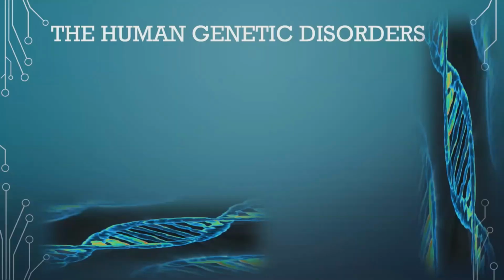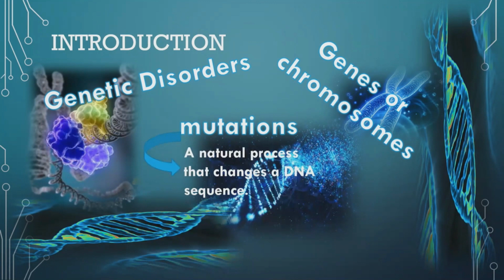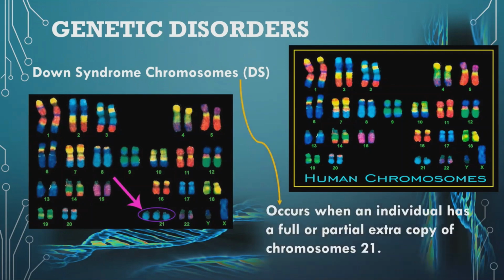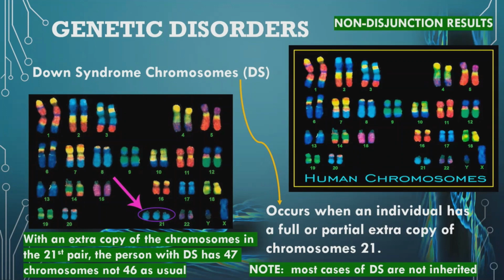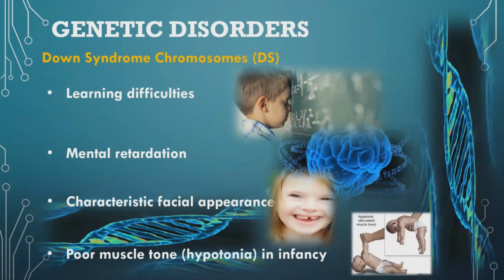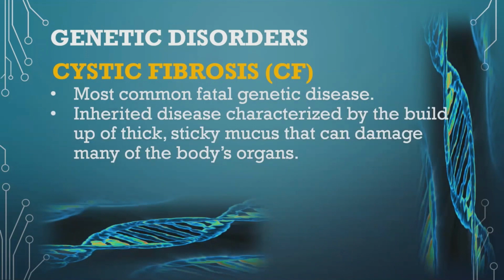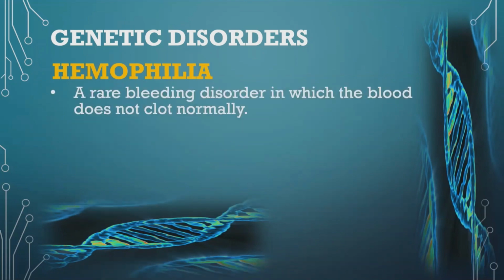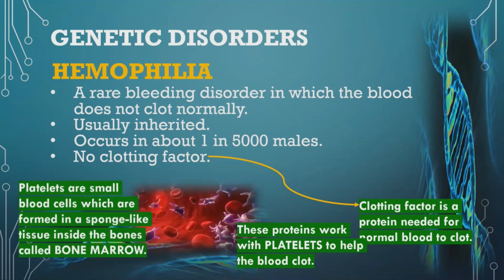The Human Genetic Disorders Part 2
Human genetic disease is any of the diseases and disorders that are caused by mutations in one or more genes. With the increasing ability to control infectious and nutritional diseases in developed countries, there has come the realization that genetic diseases are a major cause of disability, death, and human tragedy. Rare, indeed, is the family that is entirely free of any known genetic disorder. Many thousands of different genetic disorders with defined clinical symptoms have been identified.